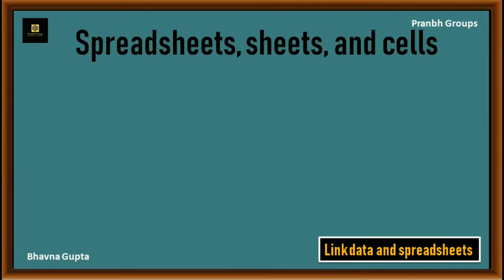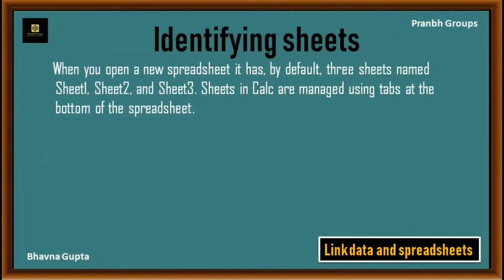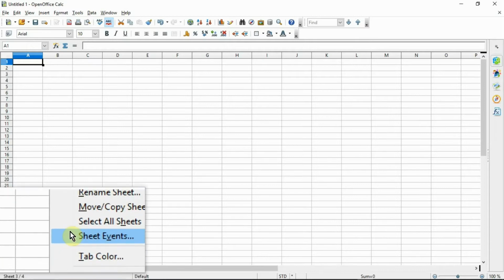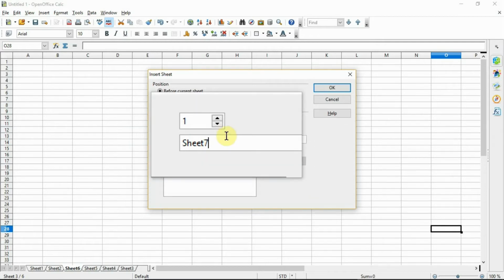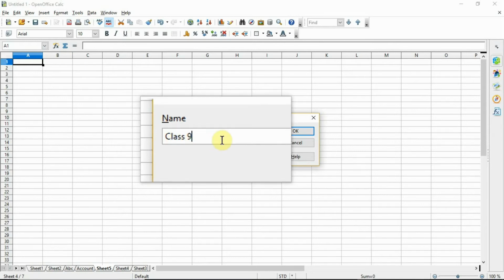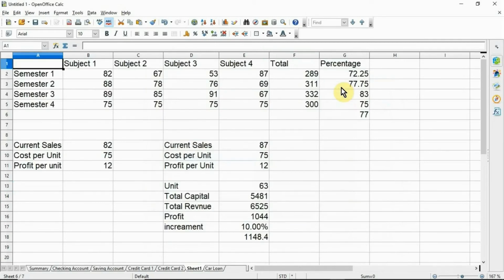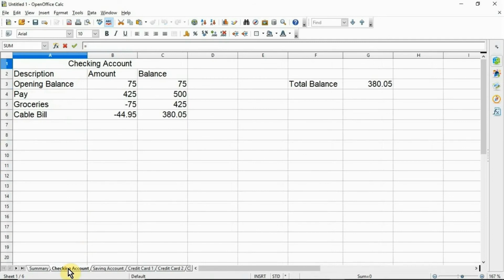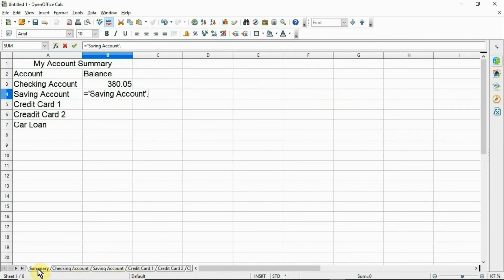IT (402) for 10th | Unit-2 ELECTRONIC SPREADSHEET(Adv) | Link data and spreadsheet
Dear Students,
In this video, we discuss about Unit-2 ELECTRONIC SPREADSHEET (Advanced) ,2nd topic- Link data and spreadsheet.

In this video we will see:
❶Why use multiple sheets?
❷Spreadsheets, sheets, and cells
❸Setting up multiple sheets
    →Identifying sheets
    →Inserting new sheets
    →Renaming sheets
❹Inserting sheets from a different spreadsheet
❺Referencing other sheets in the spreadsheet
    →Creating the reference with the mouse
    →Creating the reference with the keyboard